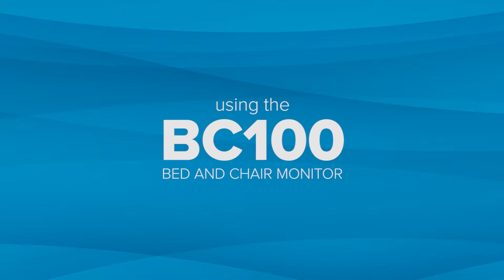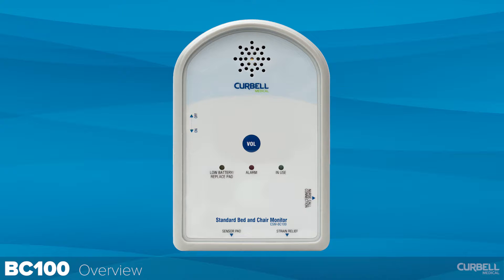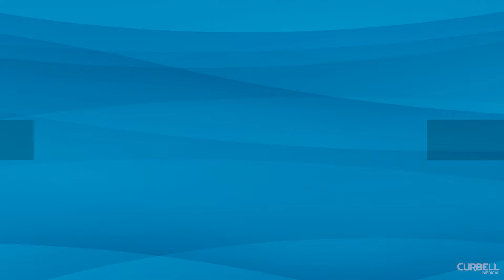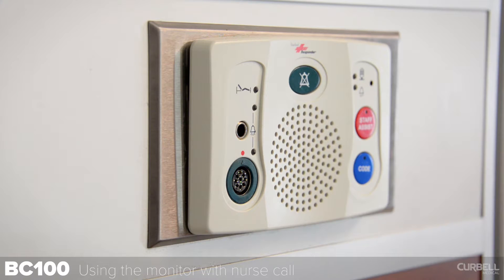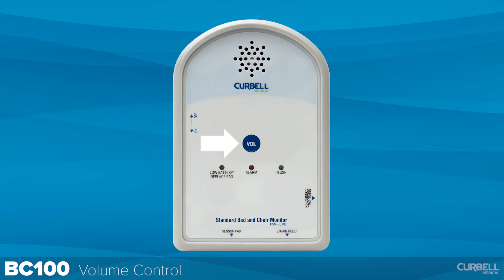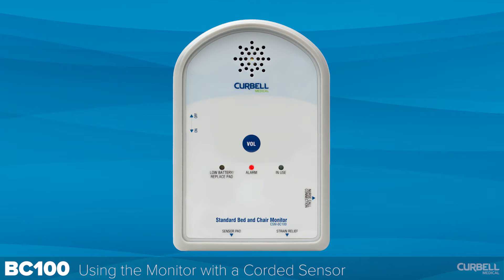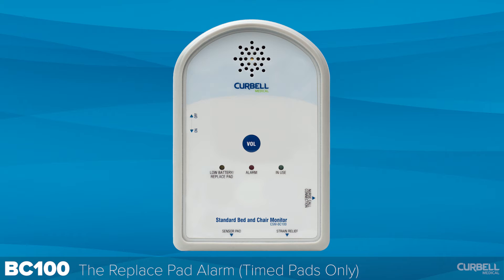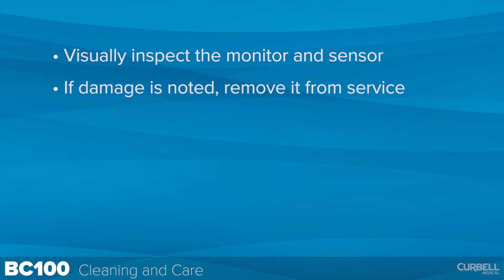BC100 video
This video gives an overview of the operation of Curbell’s BC100 fall management monitor. Consult the Directions for Use for complete and instructions and safety information. Click "SHOW MORE" to see chapters.

BC100 Overview 0:00
Powering the Monitor 1:17
Positioning the Monitor 1:33
Using the Monitor with Nurse Call 2:07
Volume Control 2:49
Using a Corded Sensor 3:13
The Low Battery Alarm 3:56
The Replace Pad Alarm 4:15
Cleaning and Care 4:50